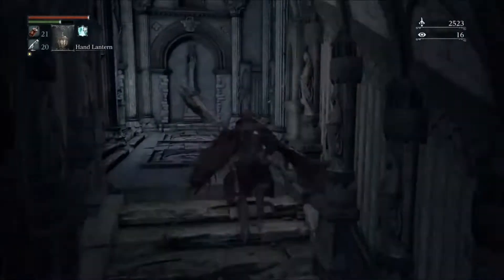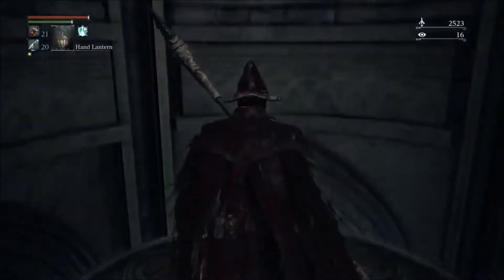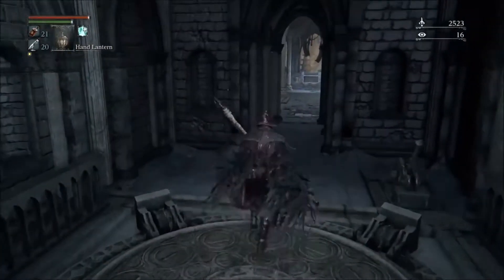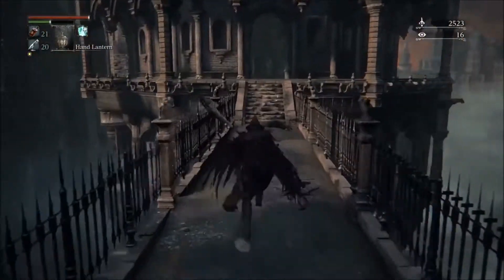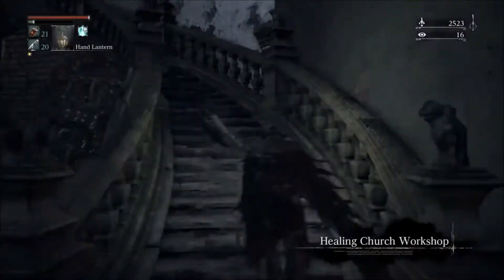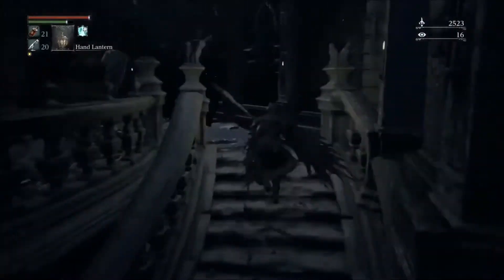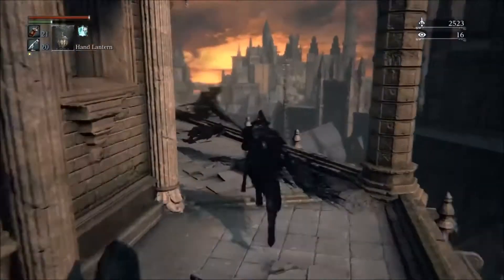Bloodborne - How to get the Radiant Sword Hunter Badge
*Edit* I didn't even realize I was calling it by the wrong name until May 4th, 2015. Apparently the fourth wasn't with me on this day. Thank you to psychotropicana-R for pointing that out for me!

Hey youtube! Do you wanna feel as radiant as you look? Don't worry, because now you can! Here's a quick How To with the Radiant Sword Hunter Badge!